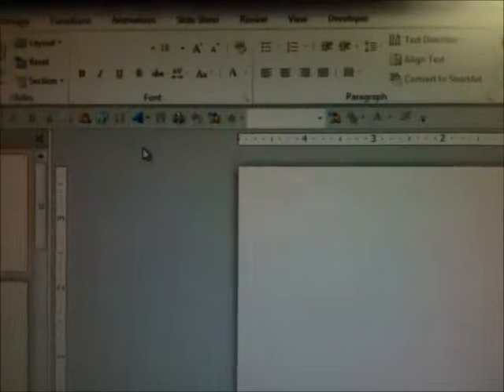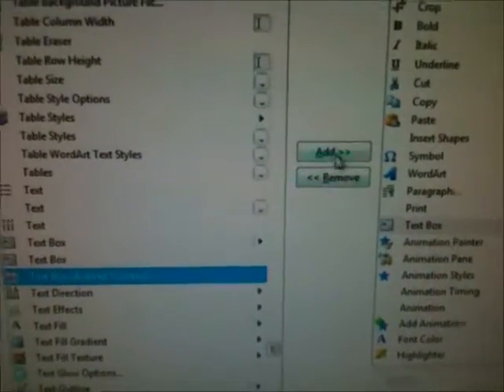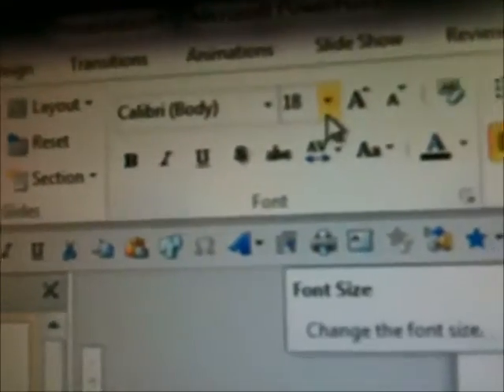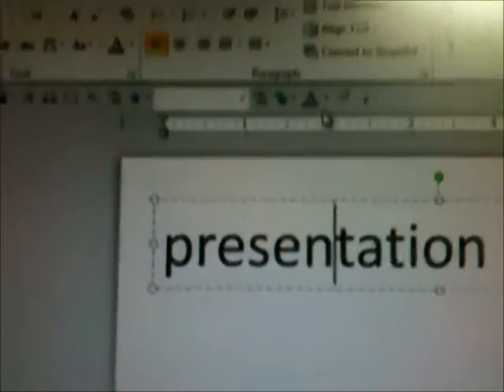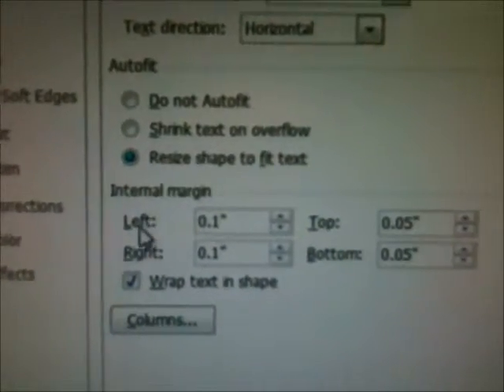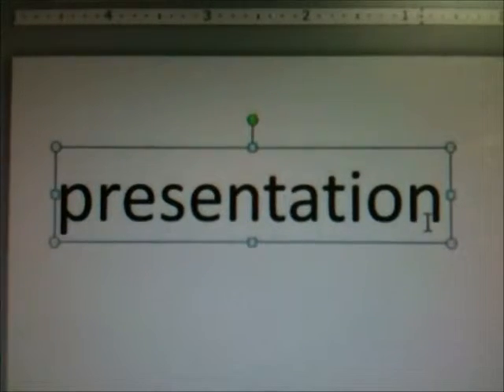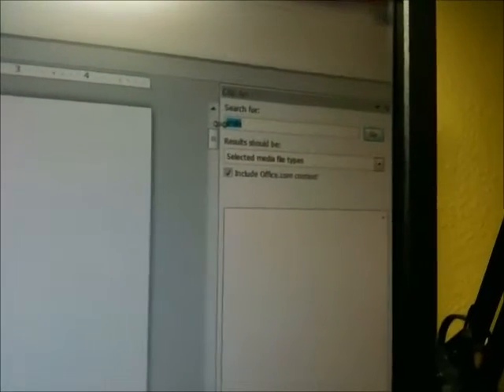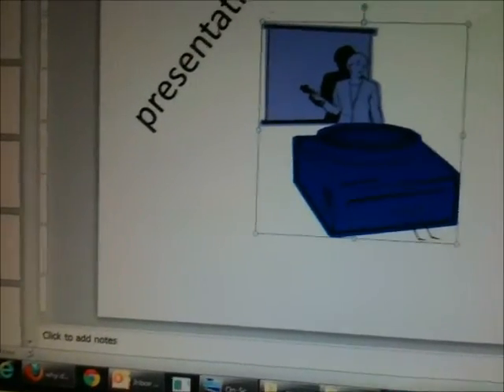Playing with Text Boxes in PowerPoint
How to put a text box on a PowerPoint slide, plus adding and changing text within a text box